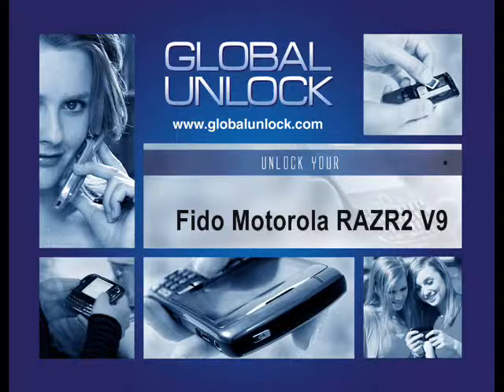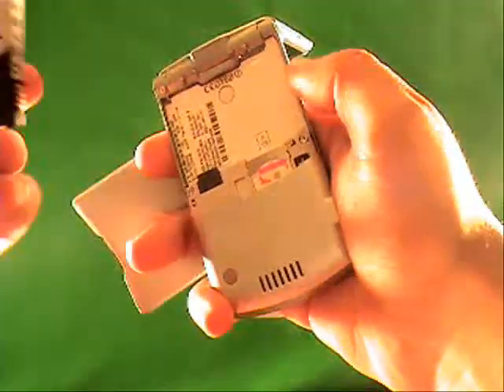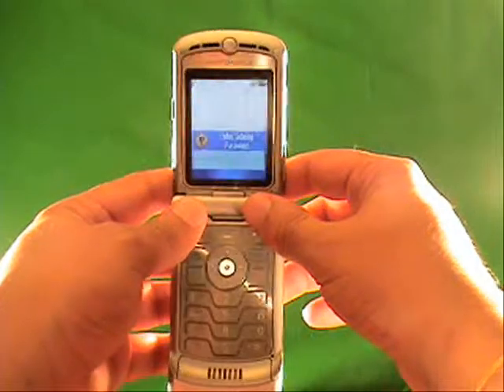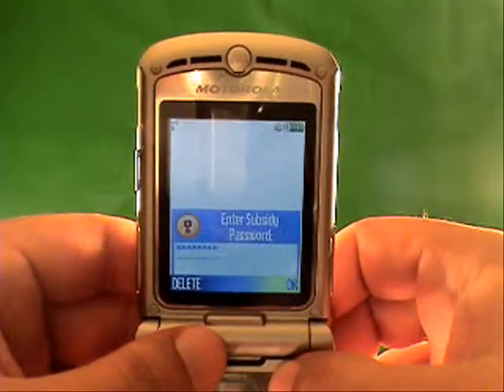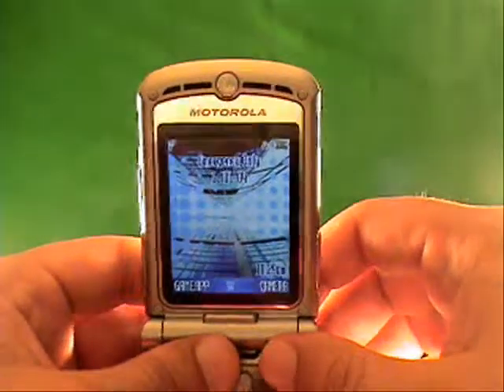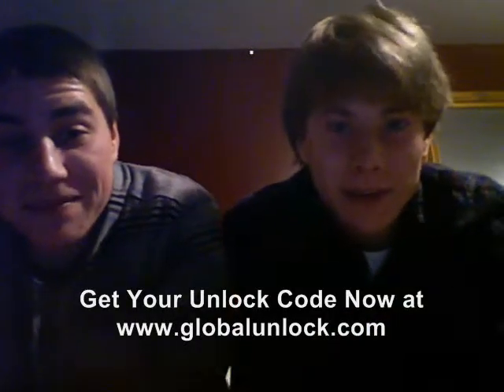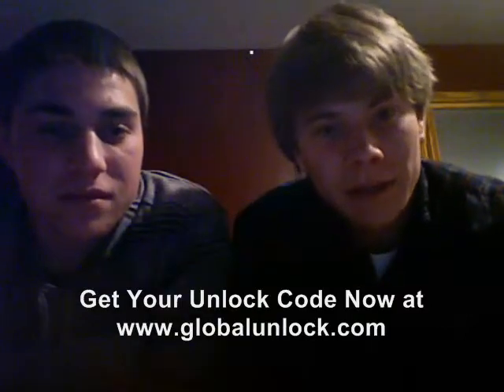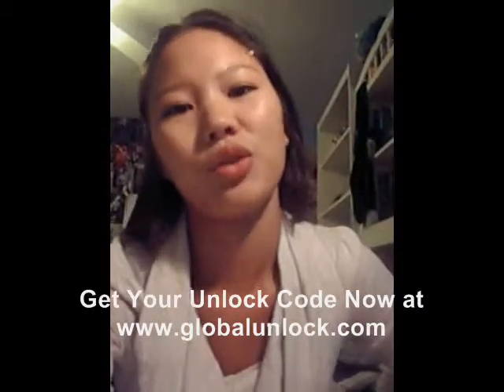How To Unlock A Fido Motorola RAZR2 V9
Go Here To Unlock Your Phone

Skype - globalunlock
MSN: g-unlock.ca
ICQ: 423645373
AIM: Global Unlock
Yahoo Messenger: globalunlock